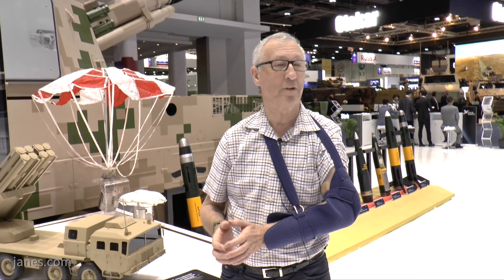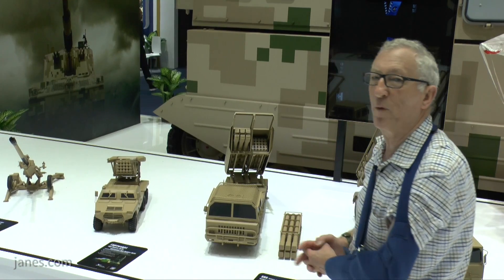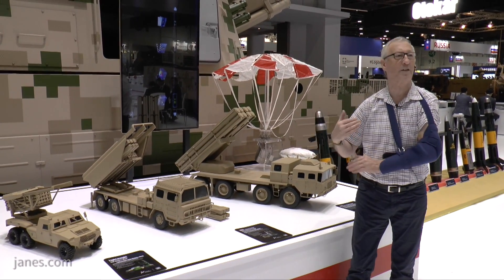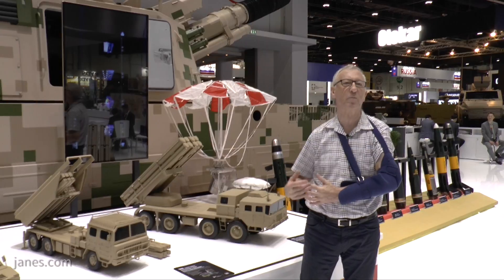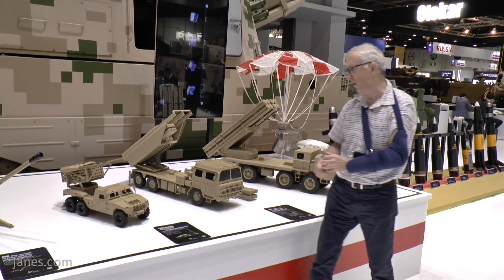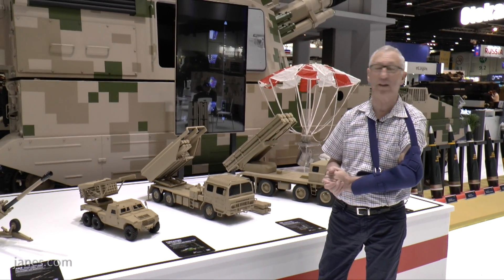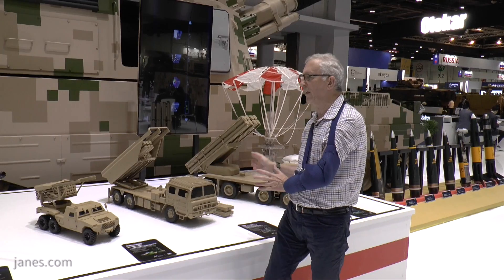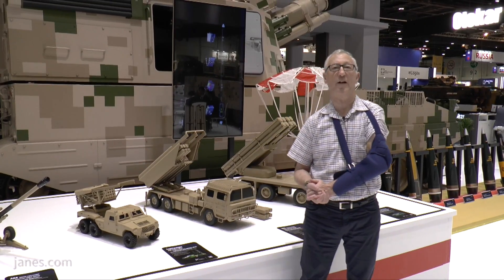IDEX 2017: SR5 and SR7 rocket launchers from NORINCO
Chistopher F Foss takes a first look at the new lightweight SR7, and the modular SR5 rocket launcher systems from NORINCO.